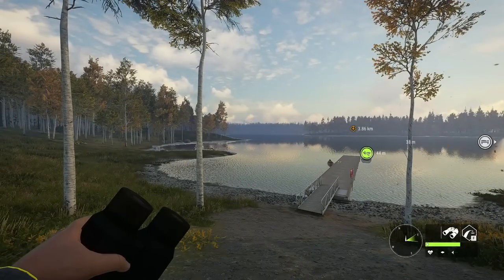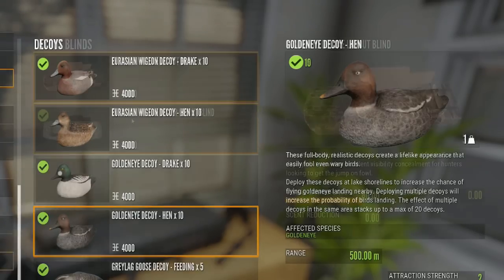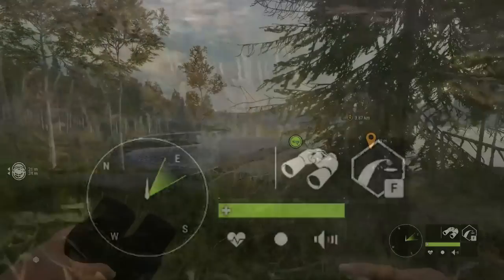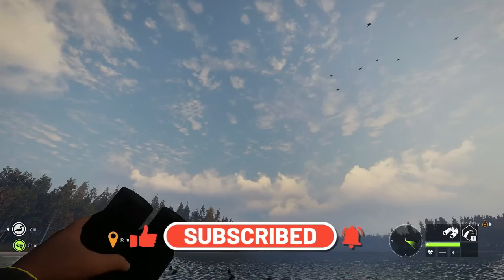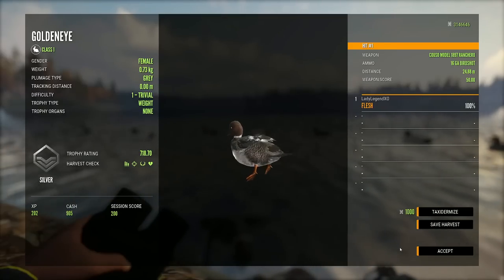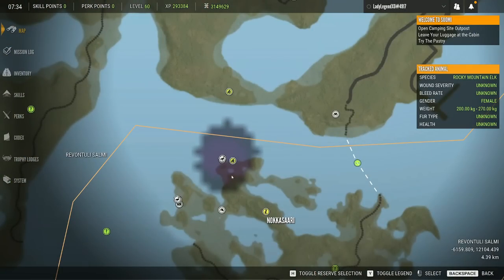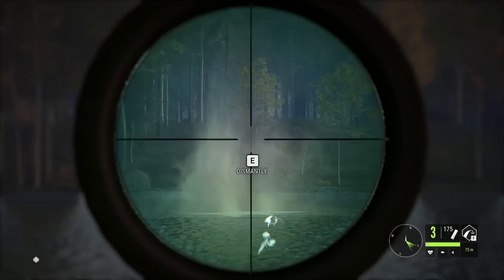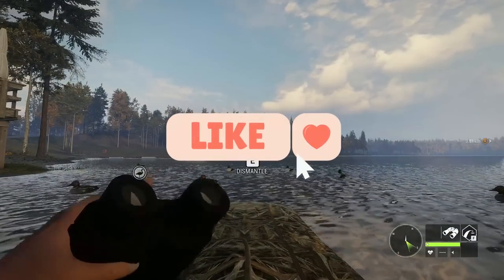The NEW BEST WAY to MAKE CASH FAST!!! (OUTDATED)- Call of the Wild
Revontuli Coast came out last week on all 3 platforms in The Hunter Call of the Wild and with it came a BUNCH of new species to hunt, one of which is the GOLDENEYE DUCKS and they pay the BIG BUCKS!!!  Today we are going to look at what you need to set up with decoys & best weapons to hunt for Goldeneye Ducks, some great hotspots to setup your decoys and how to put a BUNCH of CASH in your wallet in a short amount of time!  I hope today's video helps you to make a PILE OF CASH in no time flat!  I hope you enjoy the video!   Lady Legend XO 💜

     UnyJustSomeone & Matthew!